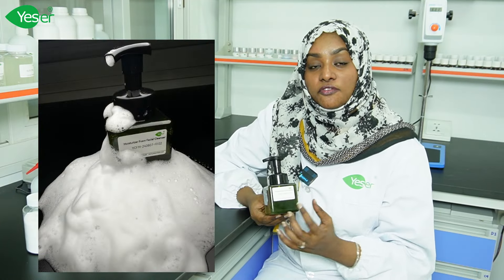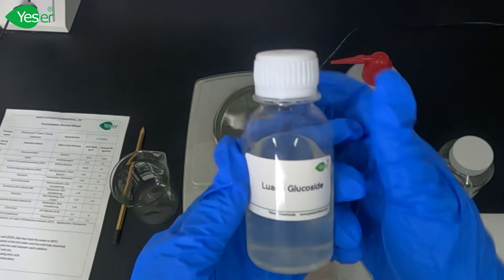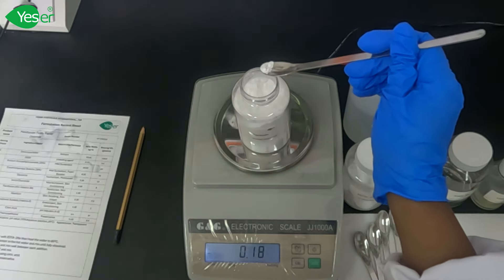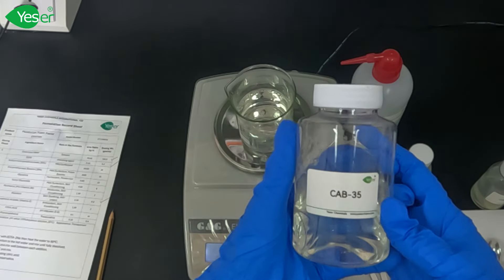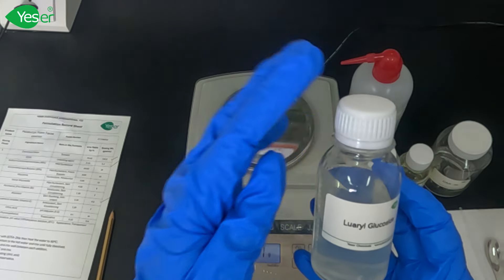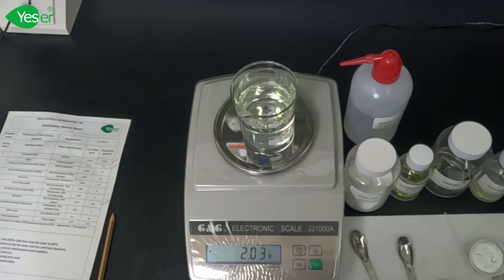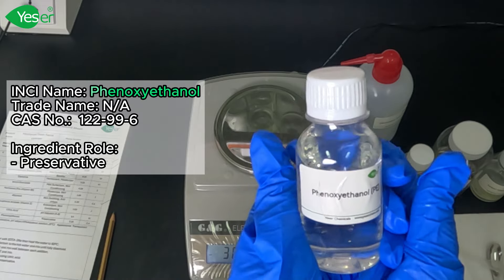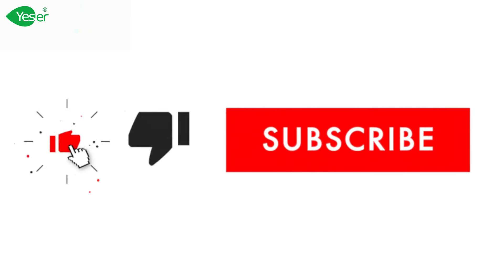How to Formulate a Moisturizing Facial Cleanser | Step-by-Step Tutorial for Sensitive Skin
Welcome back to Yeser Chemicals! In today’s tutorial, we’re diving into the formulation of a moisturizing facial cleanser perfect for sensitive and irritated skin. We’ll be using eco-friendly and biodegradable surfactants alongside powerful moisturizing agents to create a gentle yet effective cleanser. This detailed guide will walk you through each step, from selecting the right ingredients to ensuring the perfect blend for a smooth, hydrating, and foaming cleanser.

In this video, you'll learn:

The importance of choosing the right chemicals for sensitive skin
How to use mild surfactants like SCA and glycosides
The benefits of moisturizing agents like allantoin, glycerin, and panthenol
How to ensure your product is eco-friendly and skin-safe
Whether you're a skincare enthusiast or a formulator, this video has everything you need to create a top-quality facial cleanser.

Products Featured:

SCA 30% Surfactant
CAB 35% Surfactant
Allantoin
Glycerin
Panthenol
Phenoxyethanol (Preservative)
Shop our range of eco-friendly surfactants and chemicals at Yeser Chemicals today!